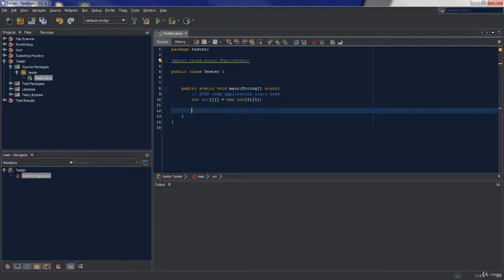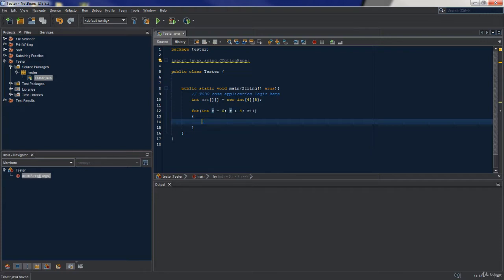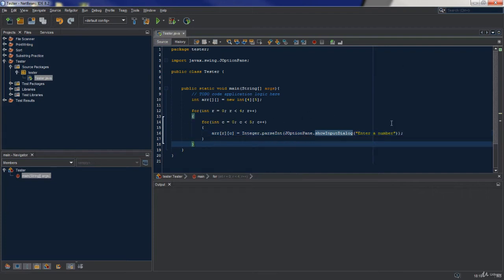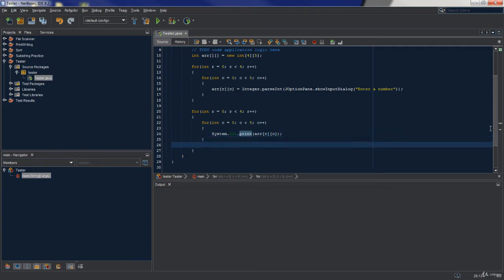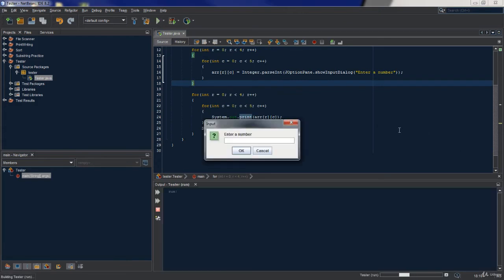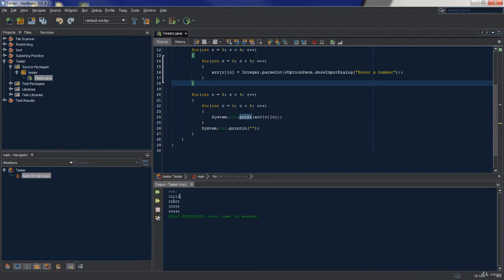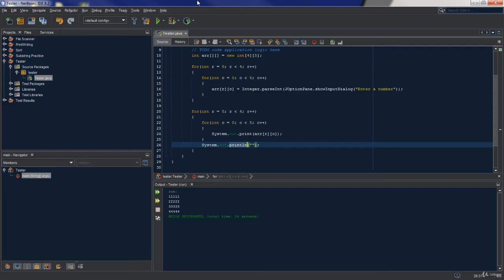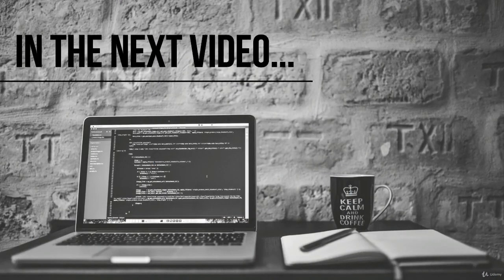Java Masterclass Beginner to OOP Programming with NetBeans - Two Dimensional Array Practice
Two Dimensional Array Practice